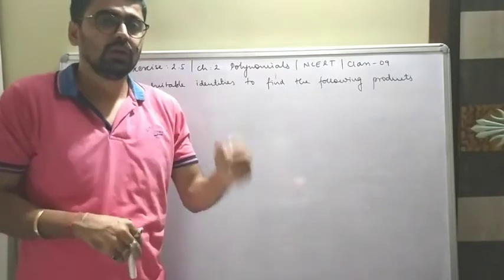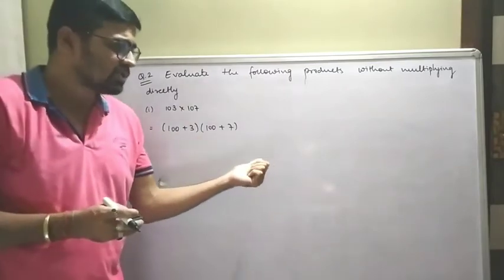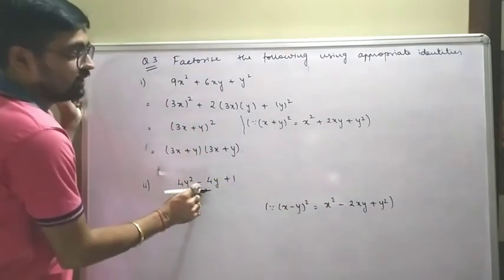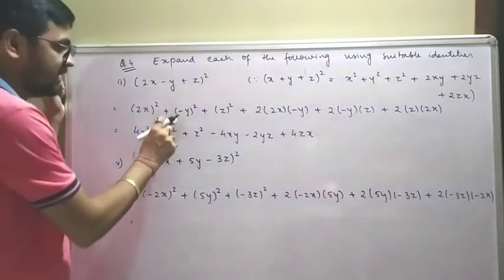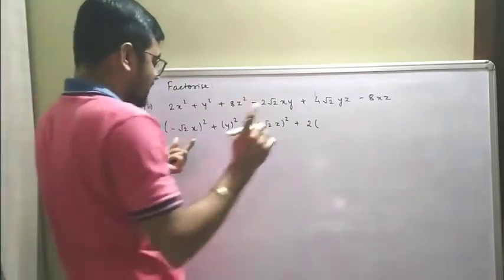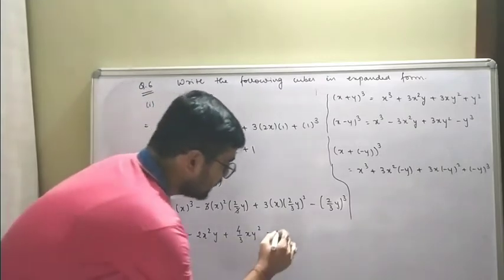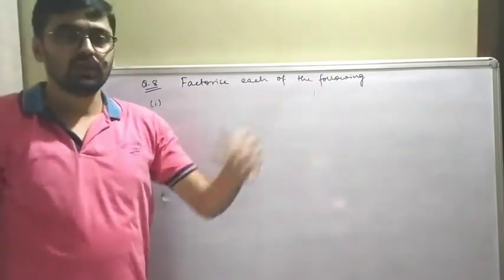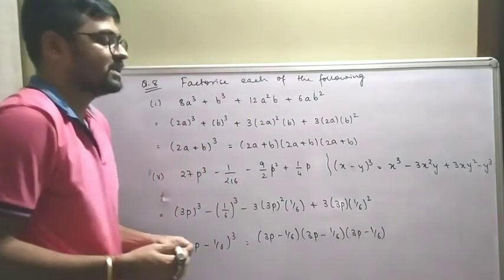Polynomial | Algebraic identities | Exercise:2.5 | Part-1 | NCERT | Class-09 | Maths